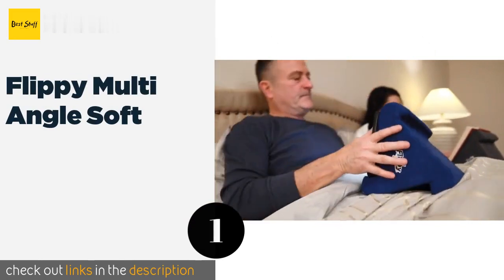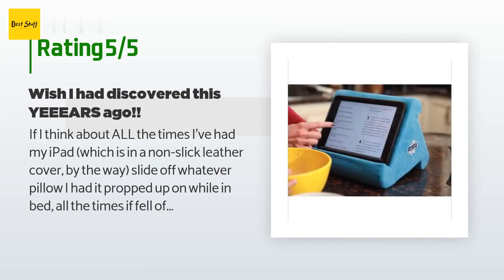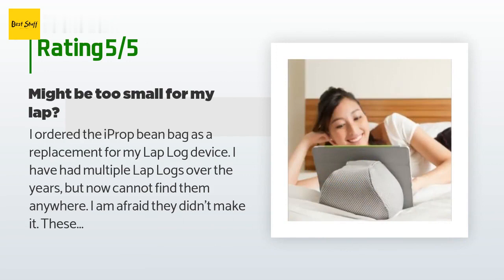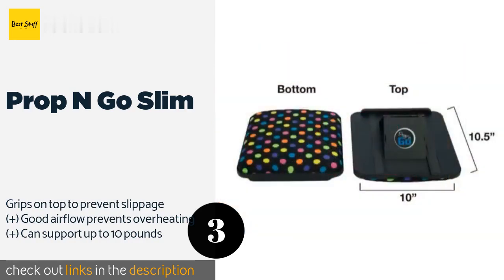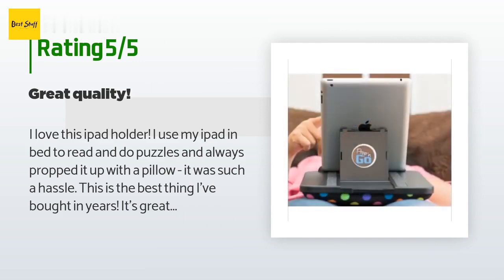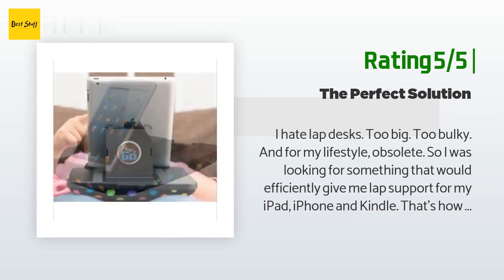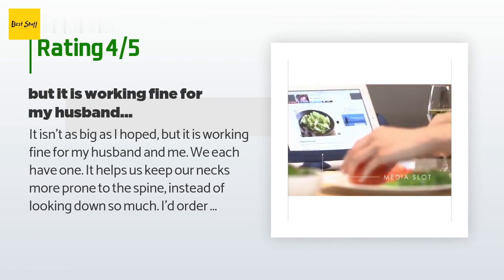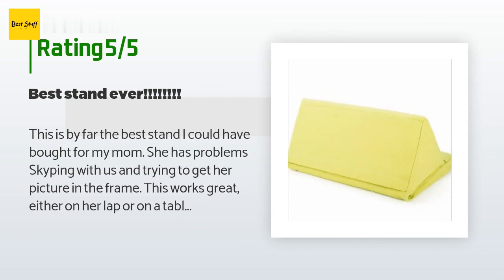🌵5 Best Tablet Pillow Stands 2020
1 - Flippy Multi Angle Soft:
✅ Amazon US
🌏 Amazon International

2 - I Prop Holder:
✅ Amazon US
🌏 Amazon International

3 - Prop N Go Slim:
✅ Amazon US
🌏 Amazon International

4 - Lap Gear Designer:
✅ Amazon US
🌏 Amazon International

5 - Ipevo Pad Pillow:
✅ Amazon US
🌏 Amazon International